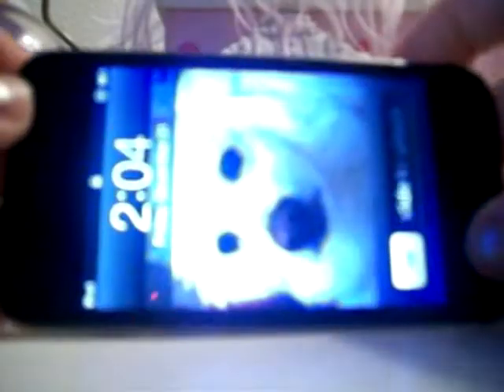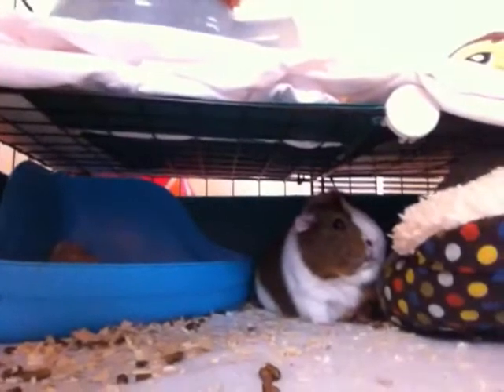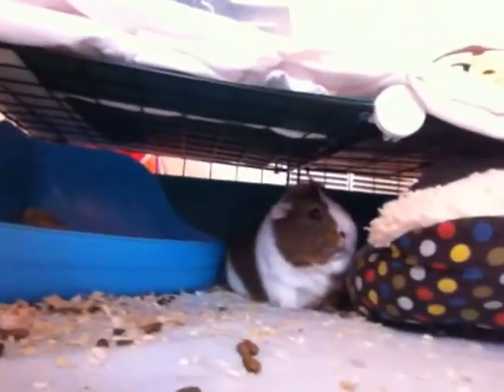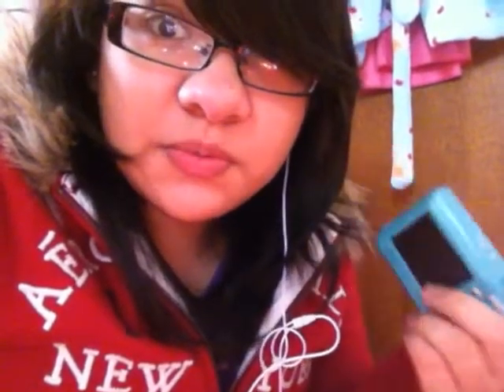New Camera,Better Quality! PLEASE WATCH & COMMENT!!!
ok so please tell me, do you like the quality of my old camera better or my ipod???